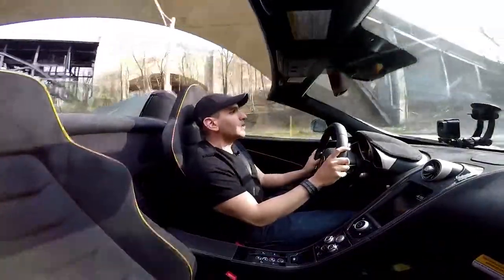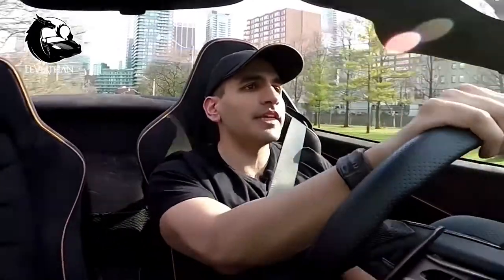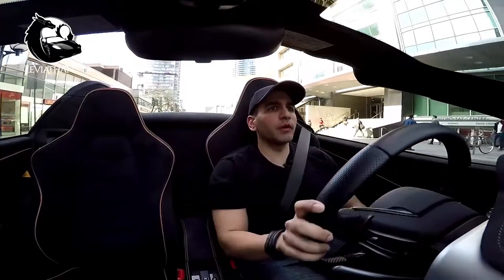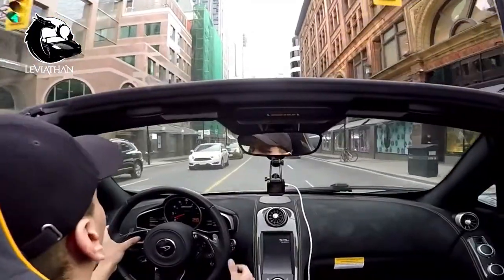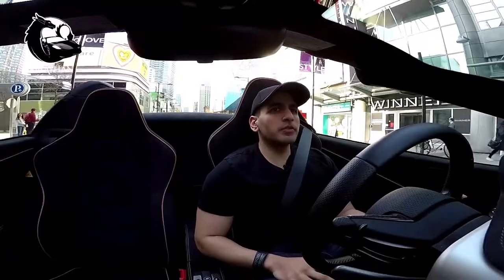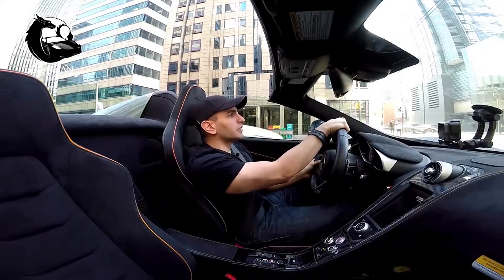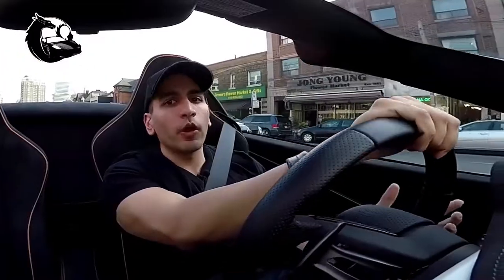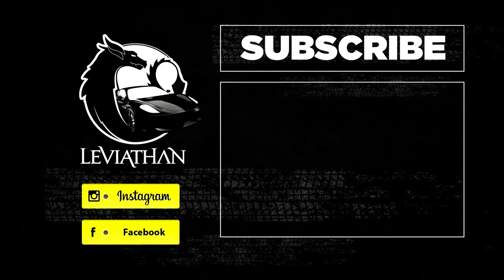McLaren Supercar City Reaction Ride Along!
Driving a supercar through a city will almost always get some reactions! Even if its a silver McLaren. Today I bring you along with me down a city to show what its like driving a supercar.